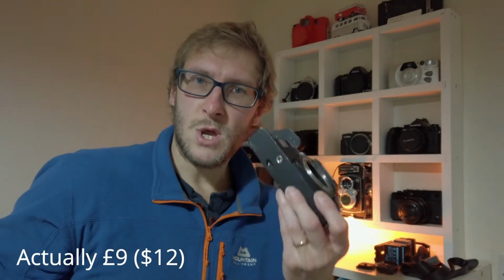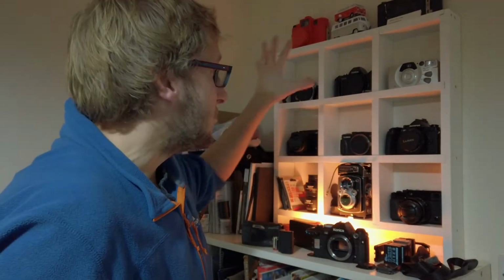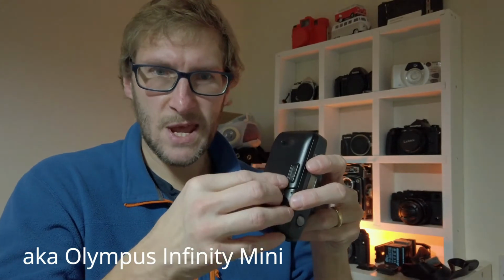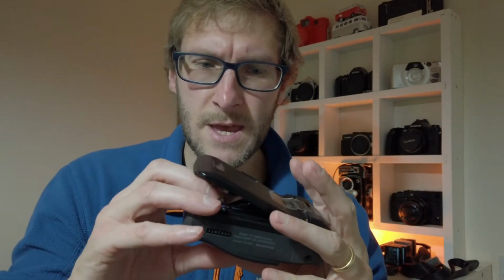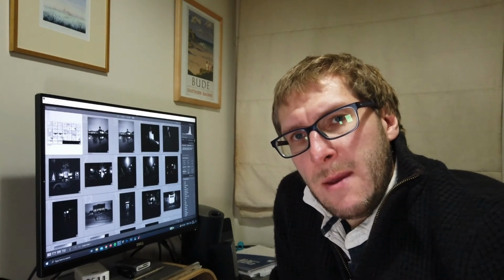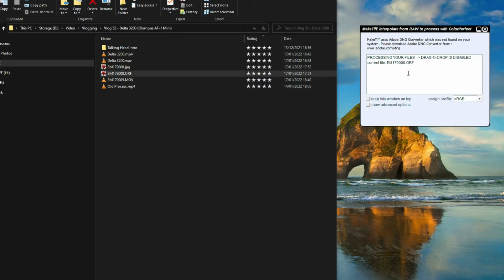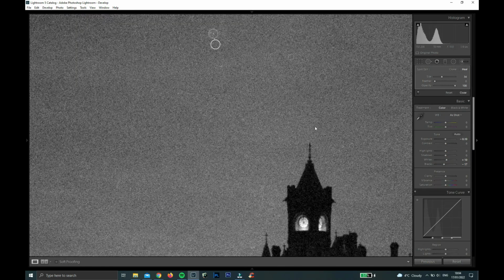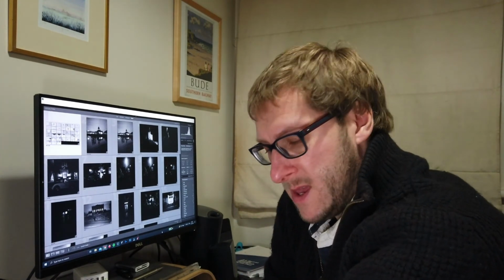Ilford Delta 3200 Film - Grain with a Side Order of Composition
In this video I shoot a roll of Ilford Delta 3200 in the Olympus AF-1 Mini (Inifnity Mini) at its Box Speed of ISO 3200.  Will the results turn out OK this time around as my previous experience of using the film wasn't that great?

Introduction 0:00 - 01:26
What Camera to Use and Why? 01:26 -  04:03
Loading the Film (Not Straightforward) 04:03 - 06:12
Favourite Images 06:12 - 7:18
Surprised at Results 07:18 - 08:18
The Duds 08:18 - 08:39
Comparions with Previous Delta 3200 Experience 08:39 - 09:36
The 'look' of Delta 3200 film 09:36 - 09:59
The Digitisation Process and Struggles 09:59 - 12:29
Conclusions / Wrap Up 12:29 - 14:01